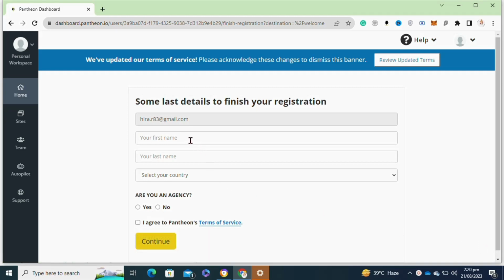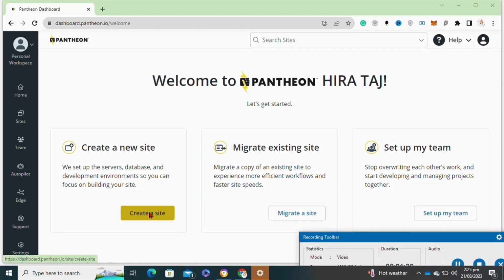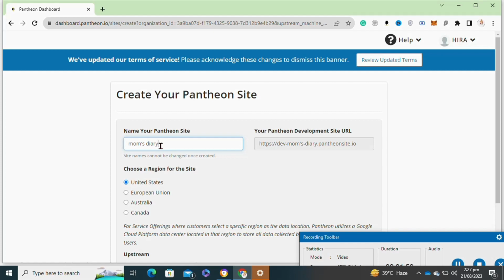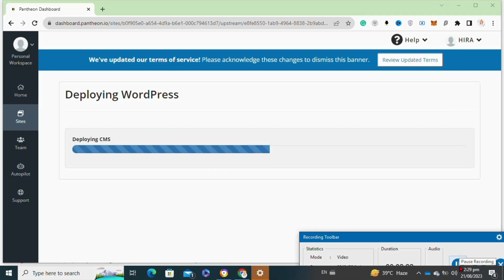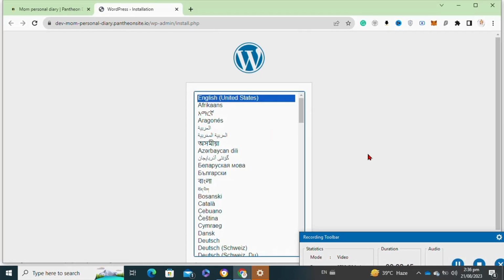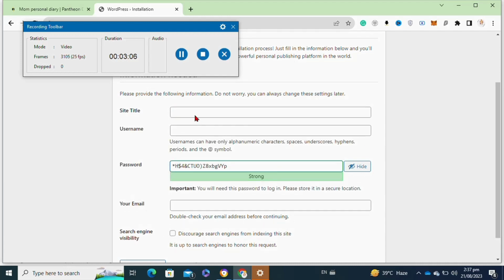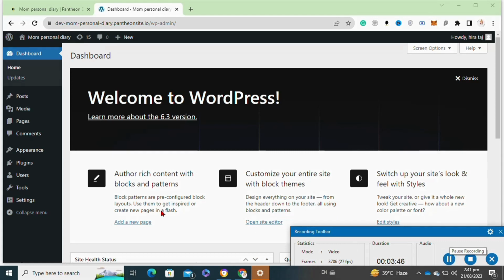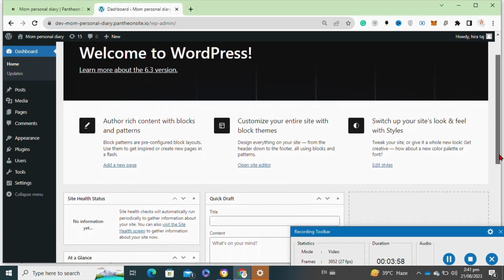CREATE A WORDPRESS WEBSITE WITH FREE DOMAIN AND HOSTING! (NEW GUIDE)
Build your own WordPress website from scratch with free domain and hosting! Want to establish an online presence without breaking the bank? Look no further. In this tutorial, we'll guide you through the entire process of creating a stunning WordPress website, complete with a free domain and hosting. No technical skills required! From setting up your domain and hosting to installing WordPress and customizing your site, we've got you covered every step of the way. Join us to bring your online vision to life affordably and effortlessly.

0:00 INTRO
0:04 TUTORIAL